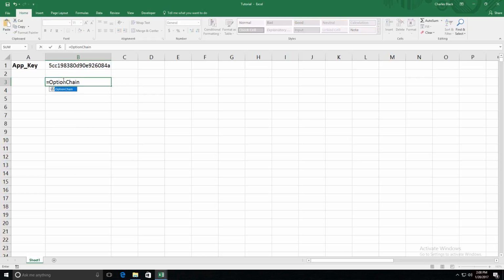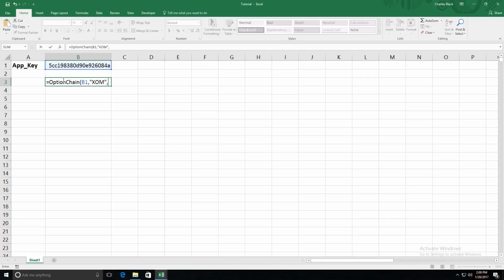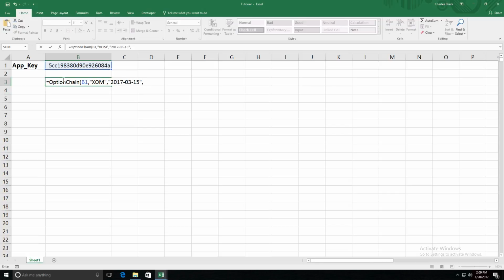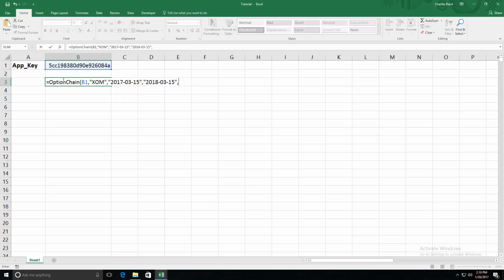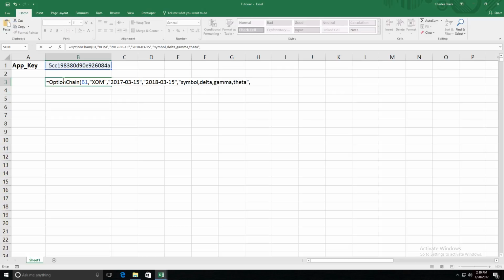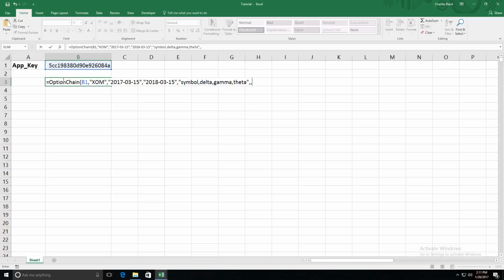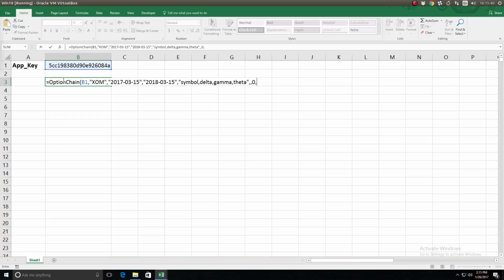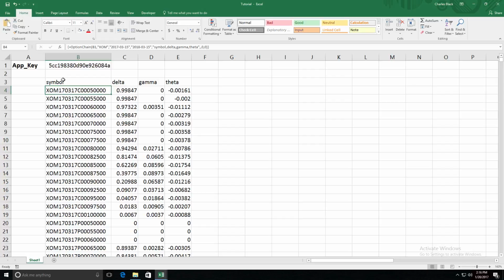Option Chain Function For Excel